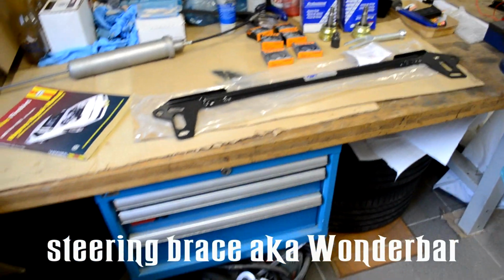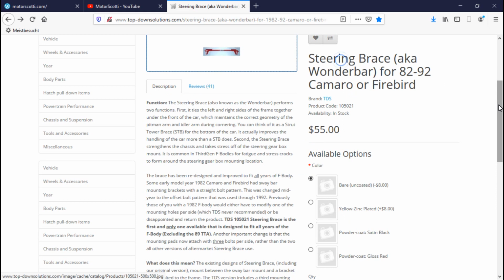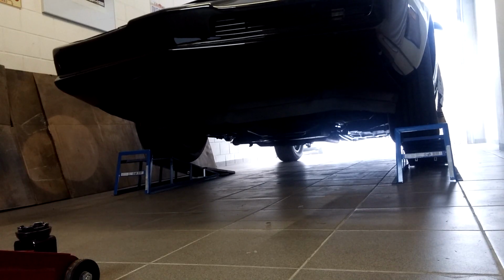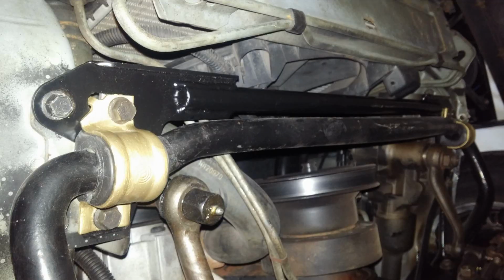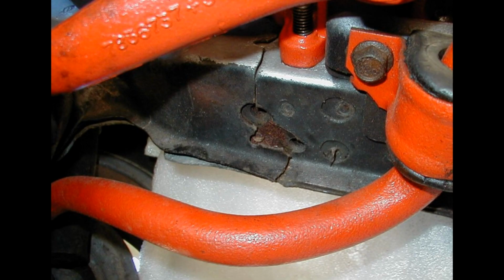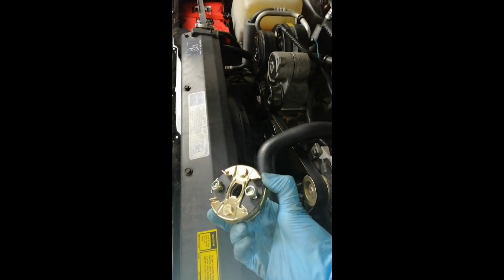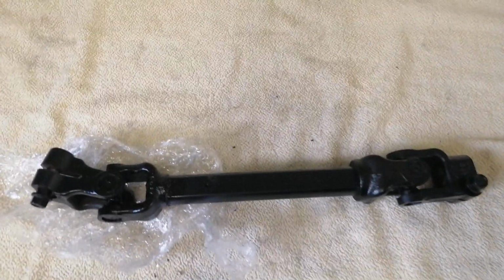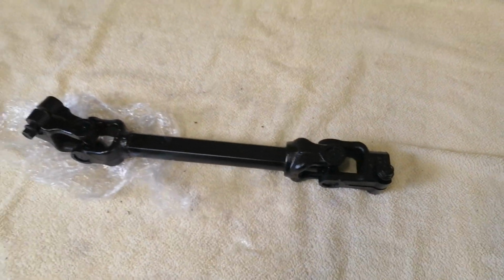KITT Firebird Trans Am - Episode 12 - Steering upgrades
In this video I'm showing you the steering upgrades I've done on my KITT Trans Am and present you the optional Chevrolet Astro van steering shaft upgrade.